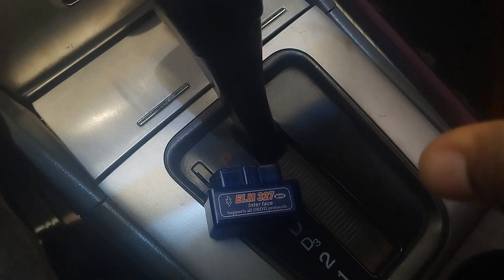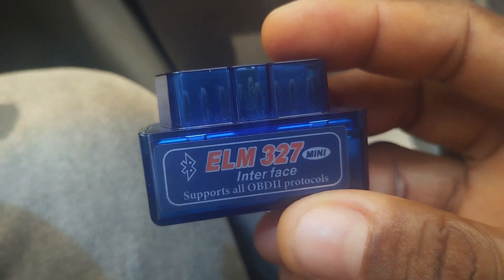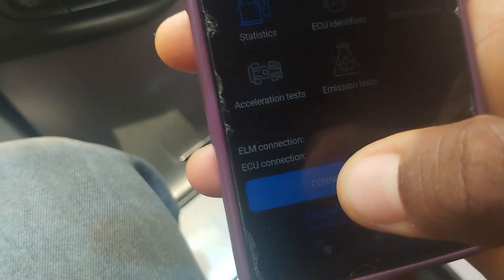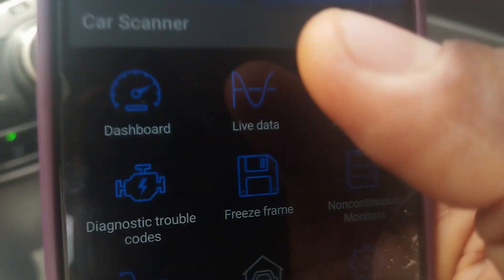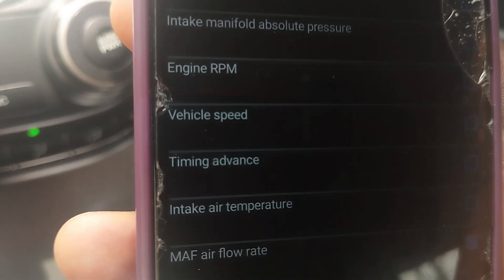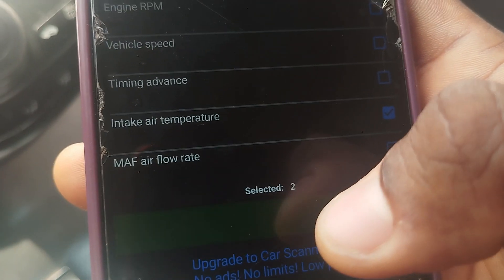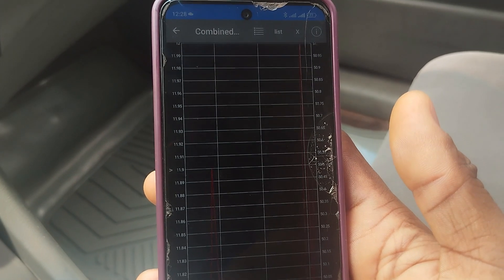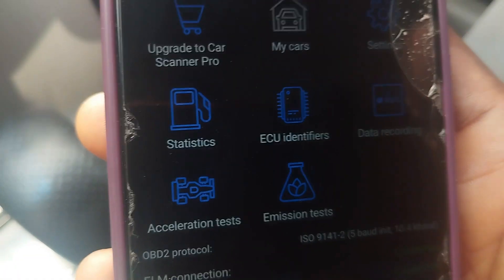How to Check Car Live Data Using ELM 327 OBD2 Scanner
In this simple tutorial video, learn how to check car live data using an ELM 327 OBD2 scanner. Get insights into your car's performance and diagnose potential issues easily!

Also, you will get to understand what a car's live data is all about. Watch and learn more.